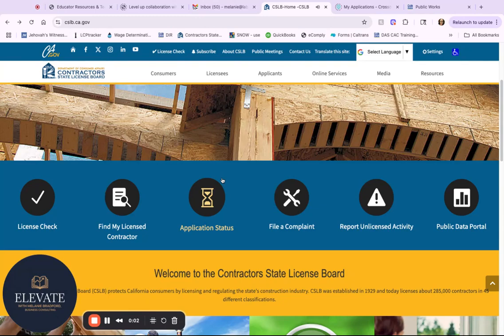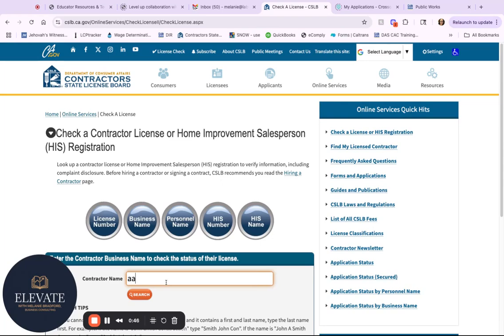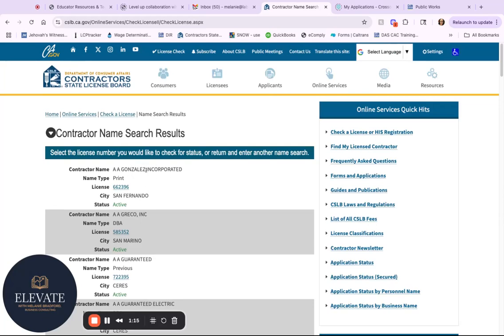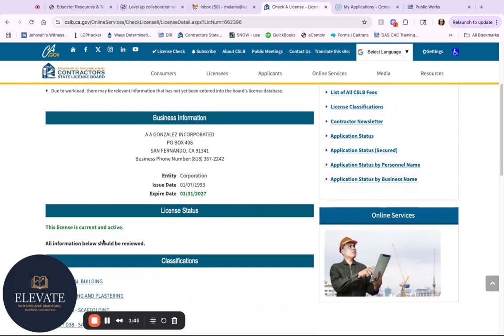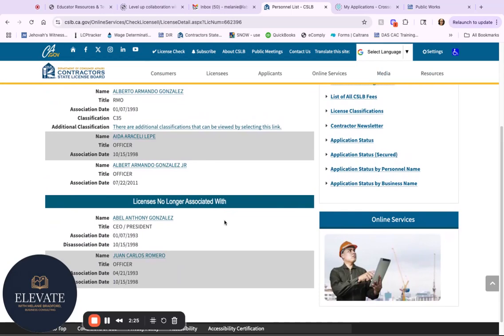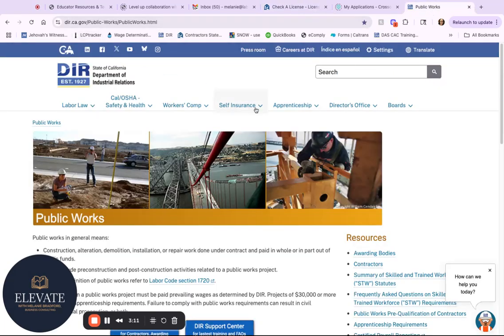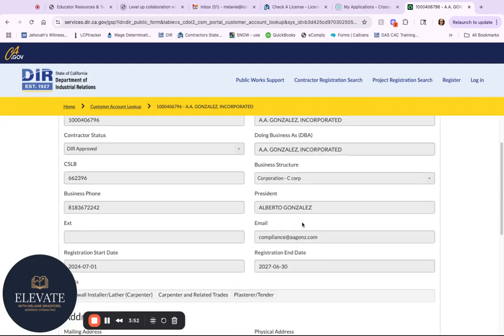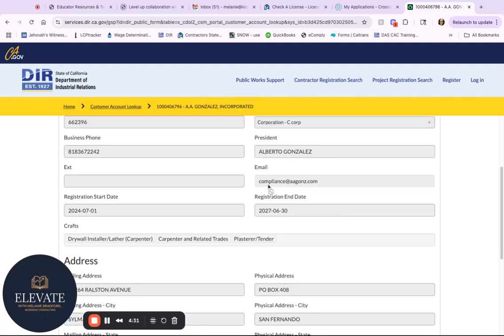How to Find a Subcontractor in California 🛠️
Build Your Project Team with Compliance and Confidence.

Finding the right subcontractors for public works and federal projects in California requires more than just a simple search—it requires a deep understanding of state-specific registration and compliance standards. In this tutorial, Melanie Bradford (MB) walks you through the essential steps to identify, verify, and select subcontractors who are fully prepared to meet the demands of your project.

This training—originally developed for the Labor Compliance Pros (LCP) team—provides the exact framework we use to help developers and contractors mitigate risk and ensure project integrity from the ground up.

What You’ll Learn:

Verification Essentials: How to use the California DIR Public Works Registration search to verify subcontractor eligibility and locate their DIR number.
CSLB Standards: Navigating the Contractors State License Board (CSLB) to check for active licenses and workers' compensation coverage.
Compliance Pre-Screening: Key steps to ensure your subcontractors understand Davis-Bacon, prevailing wage, and apprenticeship requirements.
Building a Reliable Network: Strategies for finding certified WBE/MBE/DBE partners to meet project participation goals.
Precision Compliance. Nationwide Impact. As a certified WBE/MBE firm with over 34 years of industry leadership, LCP specializes in taking the guesswork out of complex labor laws. We provide the proactive oversight needed to protect your project from costly penalties and administrative delays.

📅 Ready to build a high-integrity project team?
Selecting the wrong partner can lead to major compliance headaches. I offer a 15-minute discovery call to evaluate your project needs and help you build a sustainable, mission-aligned compliance system.